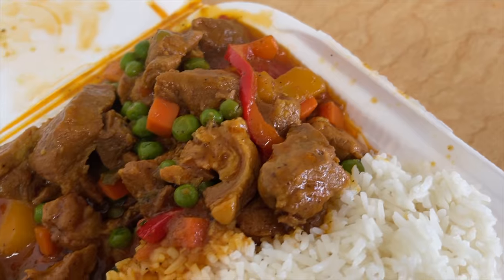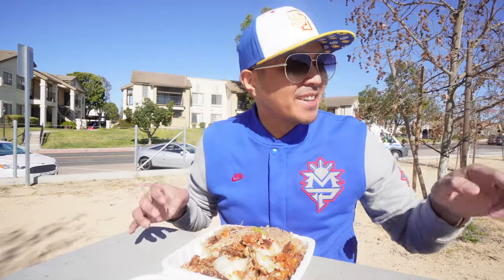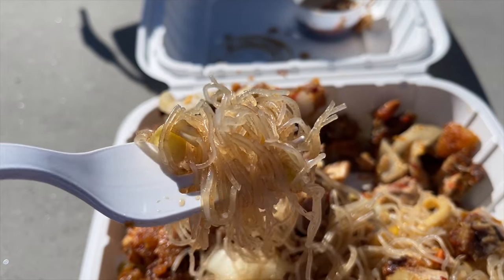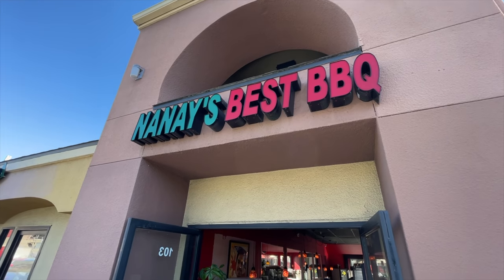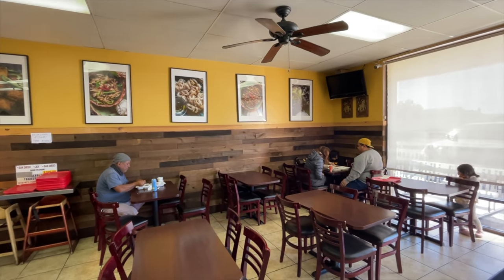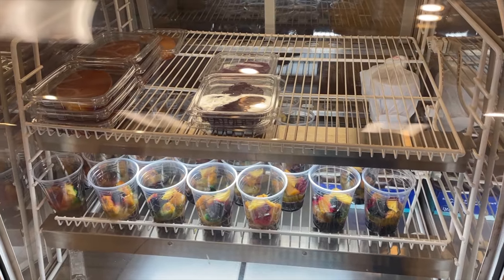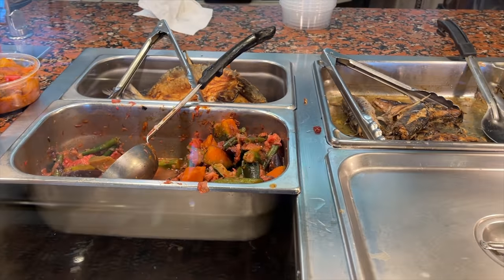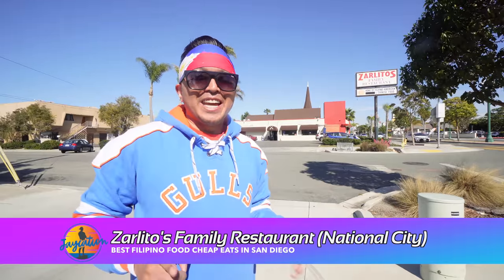Best CHEAP EATS in San Diego - FILIPINO Food Tour 🇵🇭🇺🇸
Top 5 Filipino Food Cheap Eats in San Diego! - Mira Mesa and National City Food Guide

Jaycation visits the two largest Filipino Communities in San Diego and tries out five Filipino Fastfood Restaurants that offer cheap traditional Filipino Food! From Mira Mesa to National City we try Filipino dishes like Sisig, lechon, menudo, pork sinagang and more!

Best Filipino Food Cheap Eats in San Diego Chapter List
0:00- Intro
0:48- R&B Filipino Cuisine 11257 Camino Ruiz, San Diego
3:25- Nanay's Best BBQ 6755 Mira Mesa Blvd #103, San Diego
5:30- Manila Fastfood & Desserts 8979 Mira Mesa Blvd, San Diego
8:38- Jollibee Mira Mesa 8436 Mira Mesa Blvd, San Diego
9:35- Zarlito's Family Restaurant 505 E 8th St, National City
12:18- Tita's Kitchenette 2720 E Plaza Blvd E, National City
13:46- Cafe Indonesia Market on 8th
15:51- Filipino Food Closing

Twitter & IG: @JaycationTV
Snap: Jaydaheat